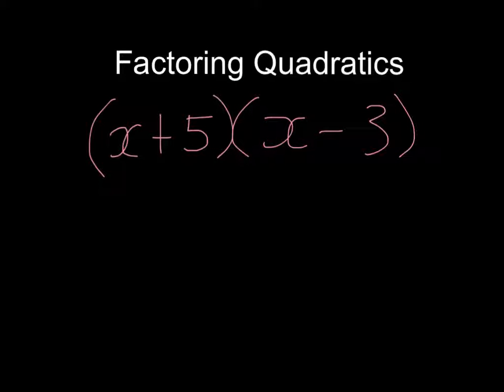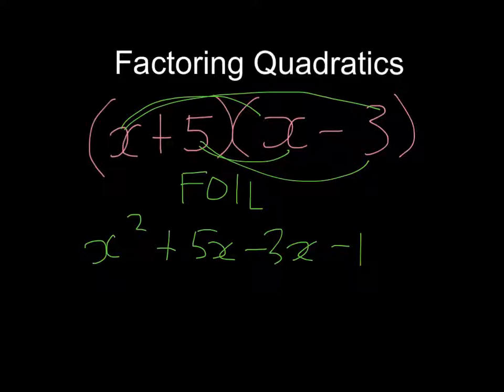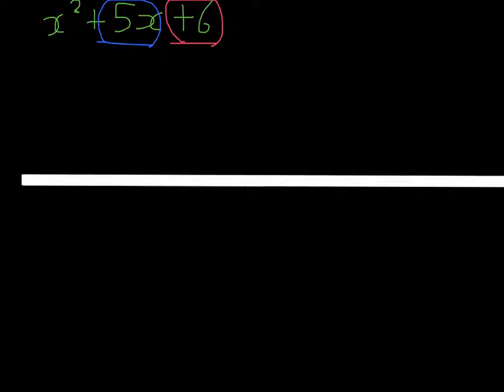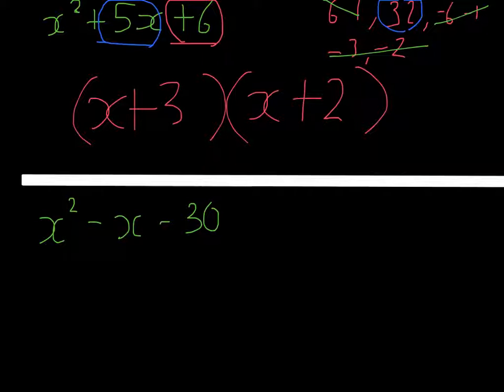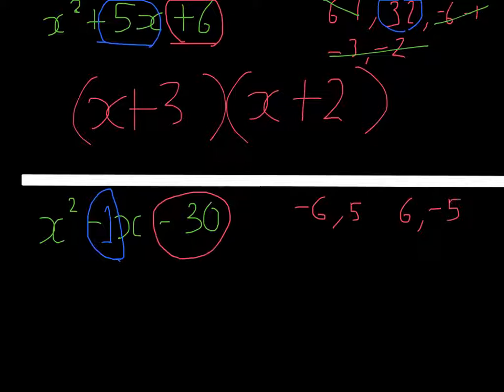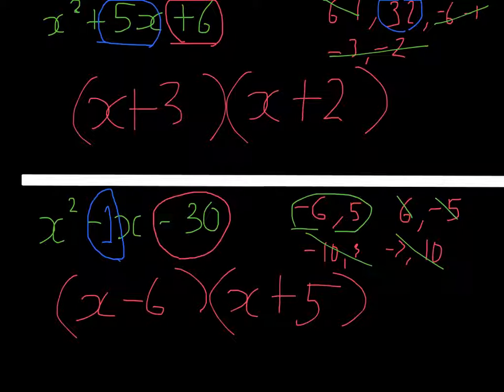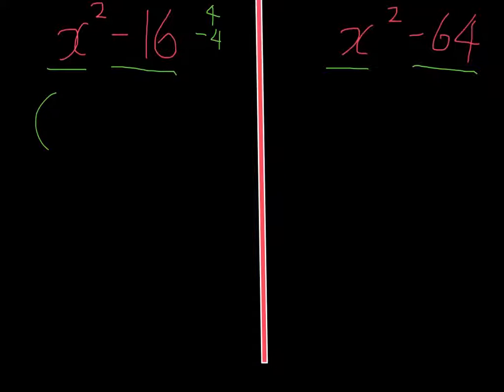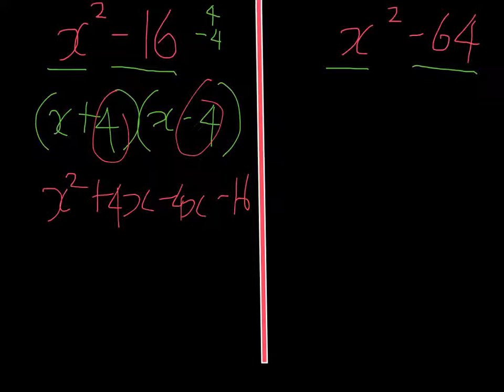Factorise Quadratics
Factorise Quadratics by finding factor pairs of the 3rd term, that add to the 2nd term! Also difference of two squares rule